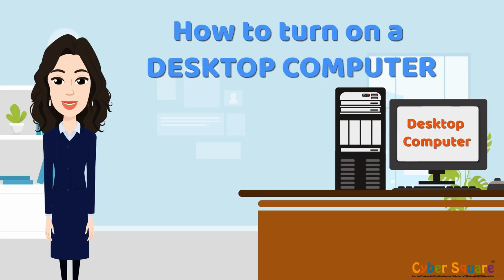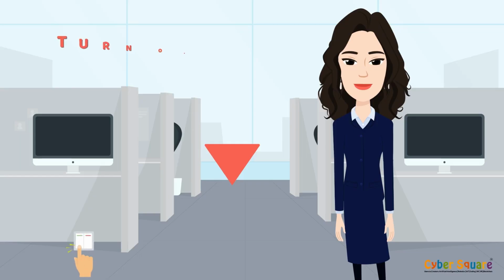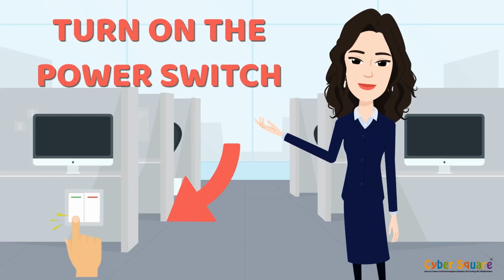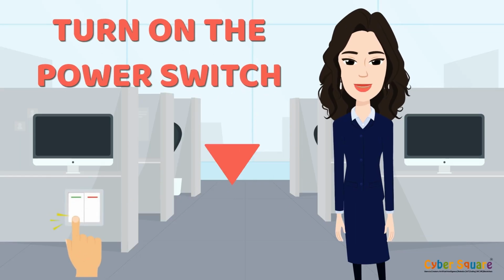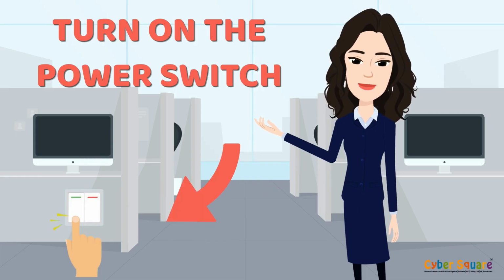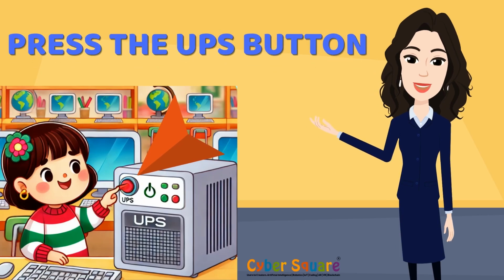KG2-Chapter 2-How to turn on a computer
Learn how to turn on both laptop and desktop computers with this fun and easy-to-follow animation! Watch as we guide you step-by-step through the process, from powering up to exploring the desktop and icons. Perfect for young learners eager to get started with computers!